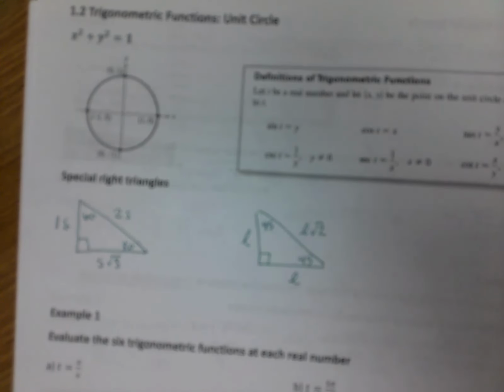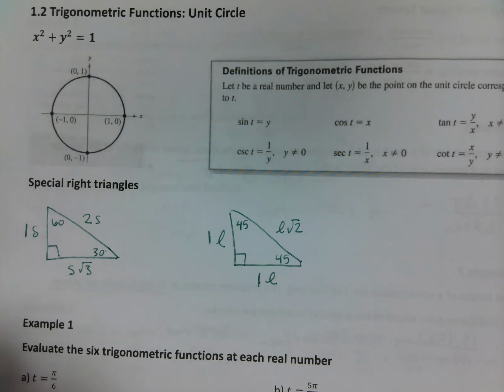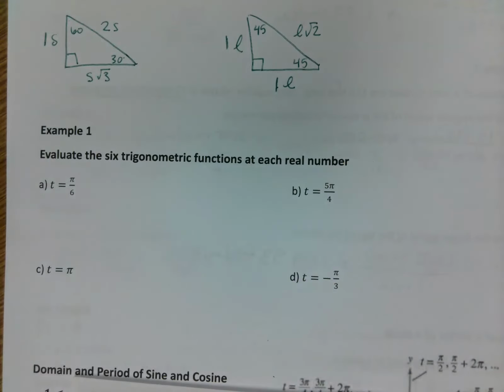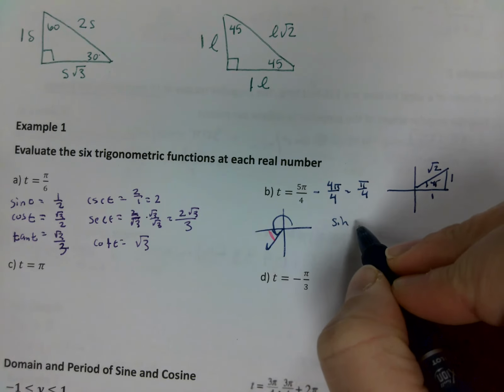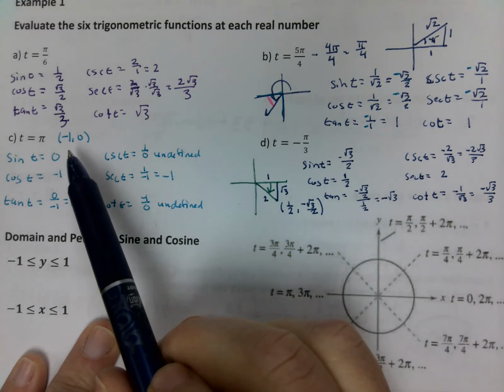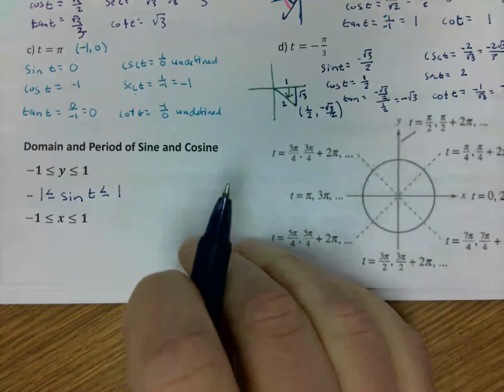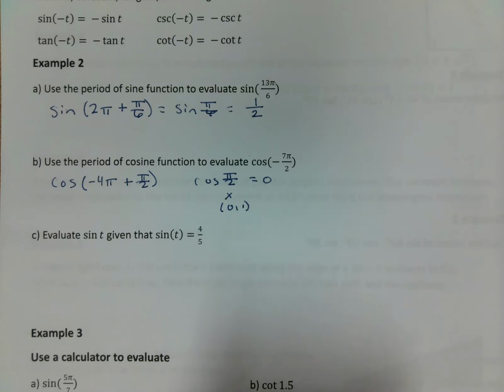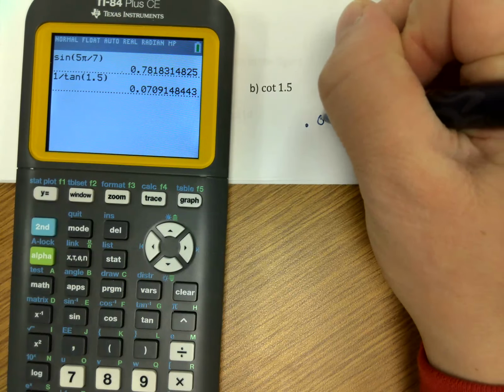CT_1.2_Trig Functions Intro Unit Circle